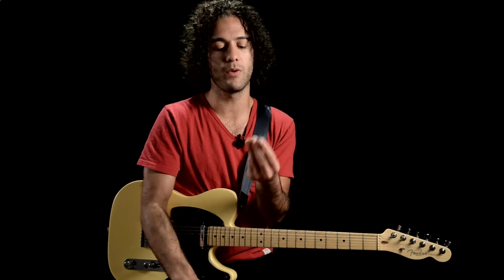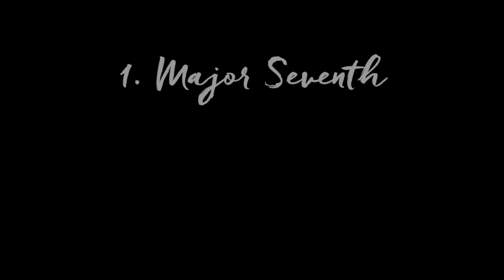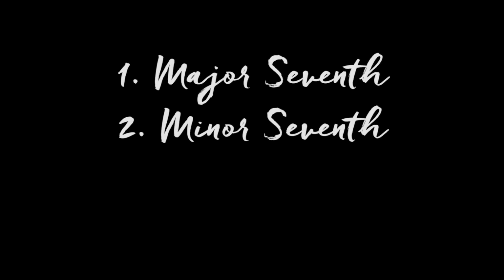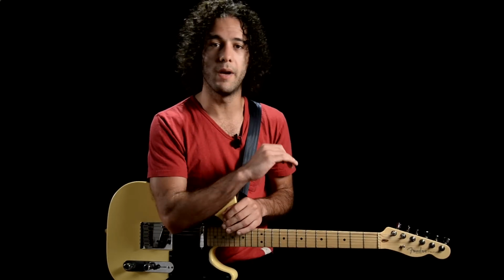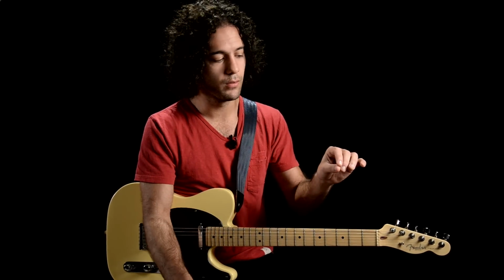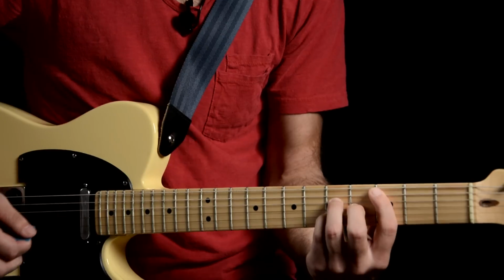Learn to Play: Seventh Chord Arpeggios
In the second installment of our Learn to Play arpeggiation lesson, Joe teaches us the difference between major, minor, and dominant seventh chords, and shows us how to practice these arpeggios. Then we check out some examples of seventh chord arpeggiation in popular music, like in “Pretty Woman” and Chet Atkins’ “Mr. Sandman.”